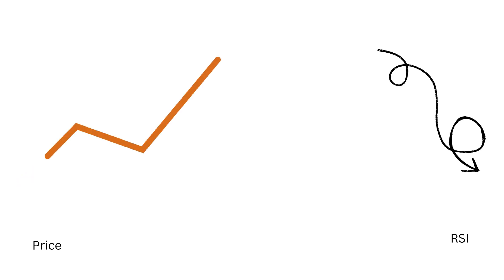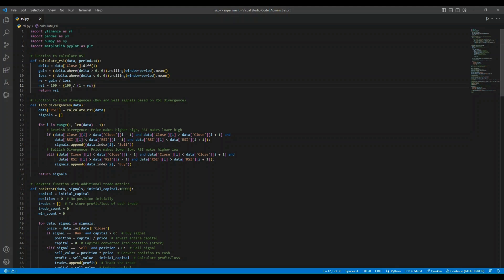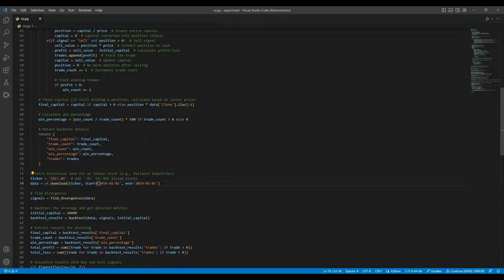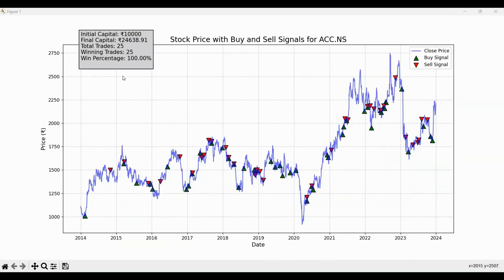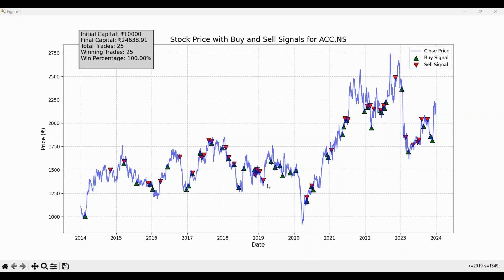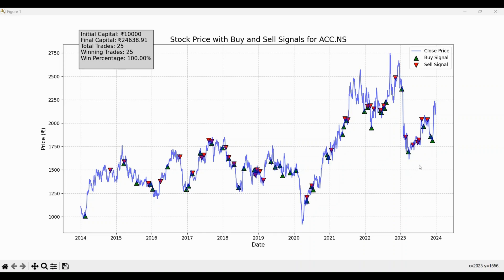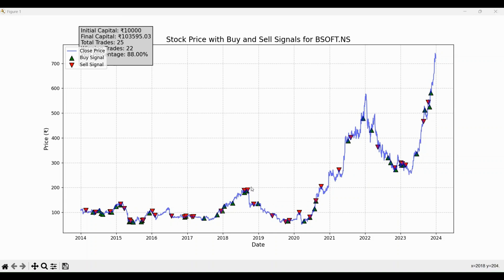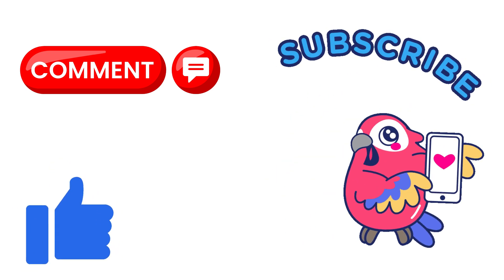Python Trading Strategy: RSI Divergence Backtest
In this video, we walk you through building a complete RSI Divergence Trading Strategy using Python. Learn how to calculate the RSI, spot bullish and bearish divergences, and backtest the strategy on historical stock data. Whether you're a beginner or experienced trader, this tutorial will help you understand how to implement and backtest a powerful trading strategy.

🔍 What you'll learn in this video:

The basics of the RSI indicator.
How to identify bullish and bearish divergences.
Coding and backtesting a divergence-based strategy.
Visualizing divergence signals on stock price charts.

💻 Python Code for the RSI Divergence Strategy: [Include link to GitHub or code]

Join our free telegram channel to get live trading updates and much more
(link to join telegram is in our bio. Visit our profile and click on the link).